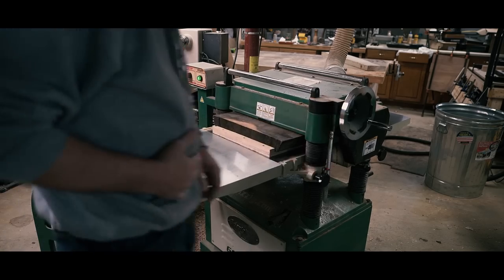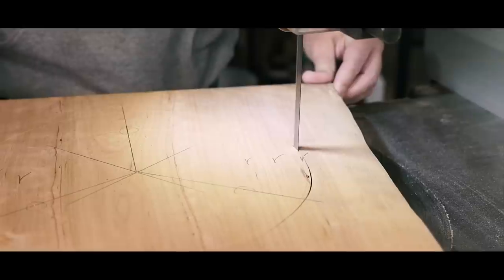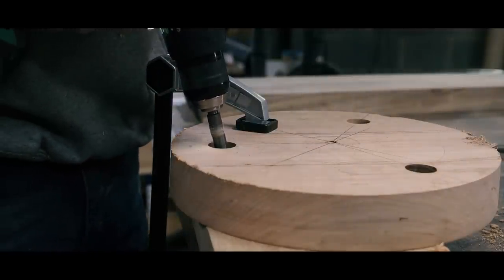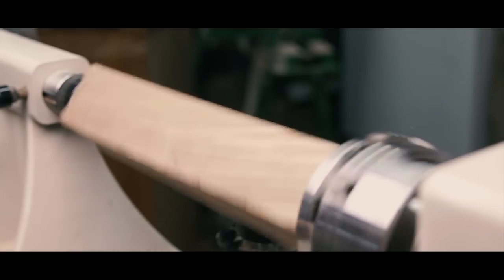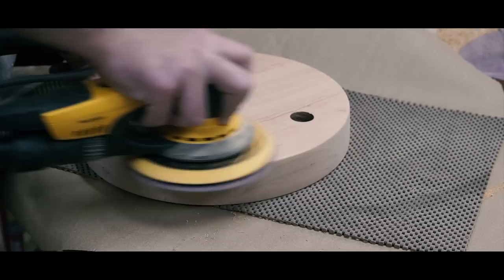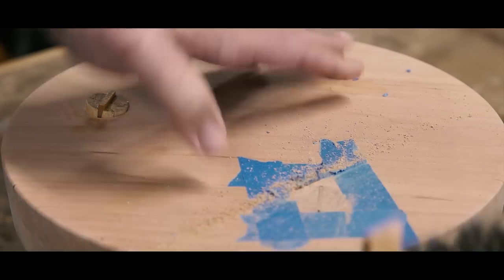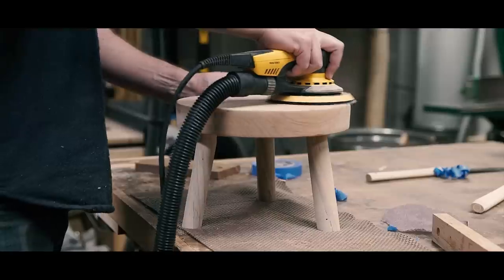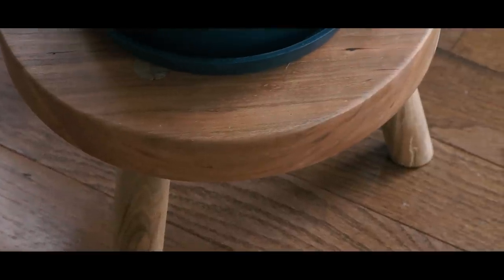A "Staked" Three-Legged Stool: Woodturning a Plant Stand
I made a three-legged plant stand out of Cherry and Maple using staked furniture techniques.  I used a lathe to turn the seat and the legs and bored holes at the drill press.  I wedged the tenons to secure them into the seat mortises.

I'm trying to be better at Amazon Influencer links.  Try following the links and let me know how you like them.